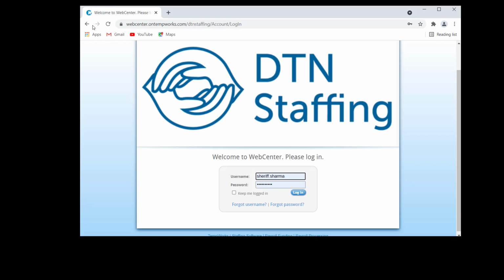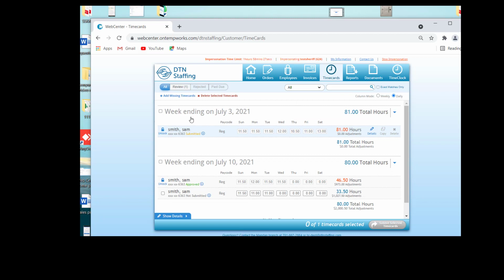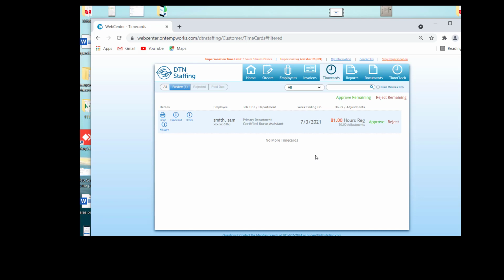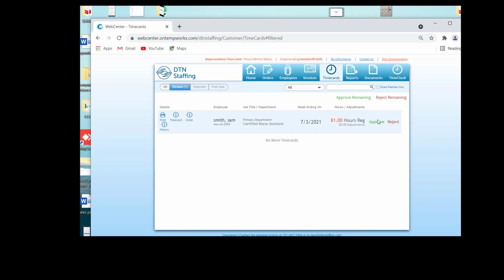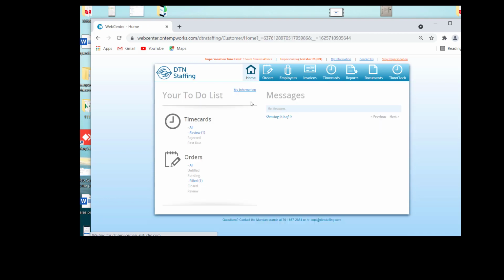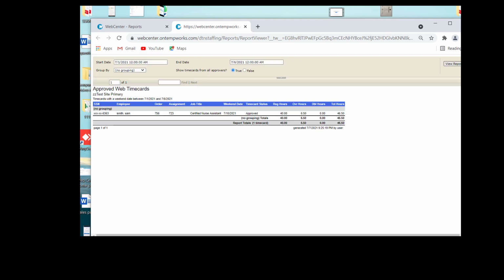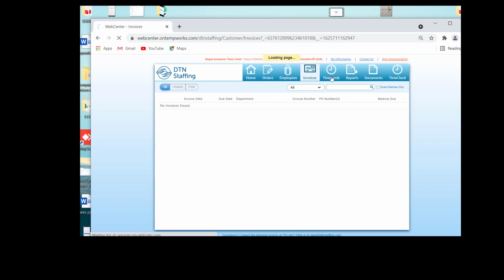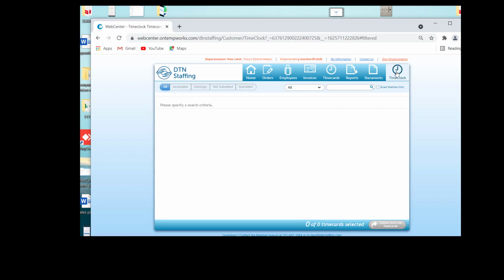Webcenter Customers Tutorial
WebCenter
WebCenter is for your employees and customer contacts to log in to receive relevant information from time keeping to paychecks or invoices. This is typically linked to an Employee Portal, Customer Portal, or Web Services button on your website.